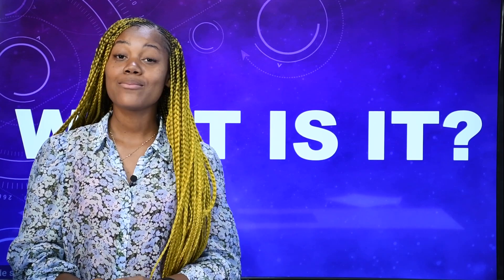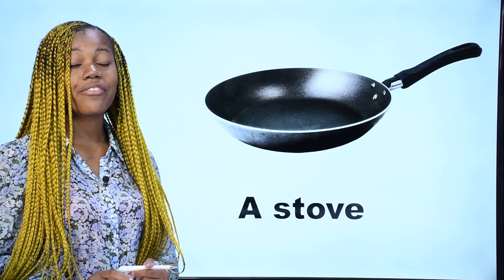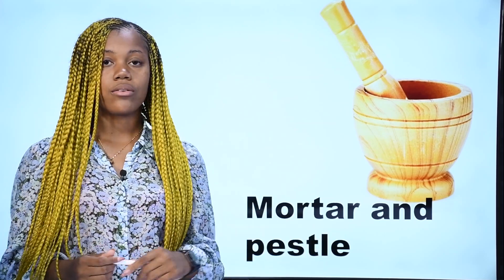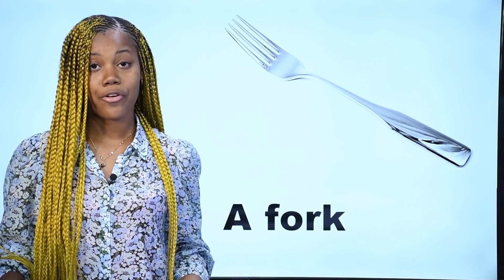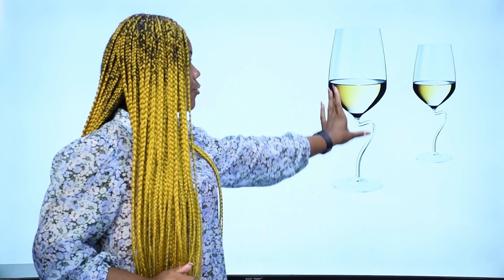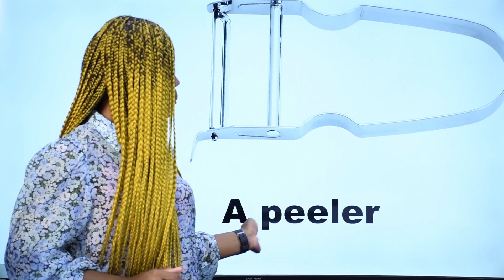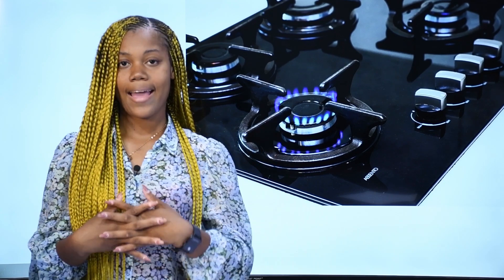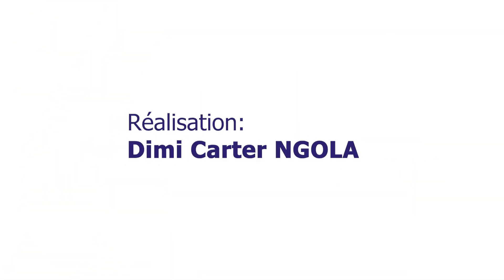WHAT IS IT ARTICLES DE CUISINES?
EàDTV CONGO : La 1ère chaîne éducative du Congo...
EàDTV CONGO : Le premier fournisseur des cours de l'école à domicile, la principale source d'information officielle du Ministère de l'Enseignement Préscolaire, Primaire, Secondaire et de l'Alphabétisation.
🔔 EàDTV CONGO émet à Brazzaville en République du Congo, sur TNT, canal: 31, fréquence 554.
Pour la couverture médiatique sur EàDTV CONGO, A savoir : Les Reportages, Le No Comment, Les Communiqués, Le passage aux différentes émissions, La diffusion des spots, gazettes et Autres… Veuillez vous rapprocher de notre siège au Lycée de la Révolution à Ouenzé. contacts .
Merci...